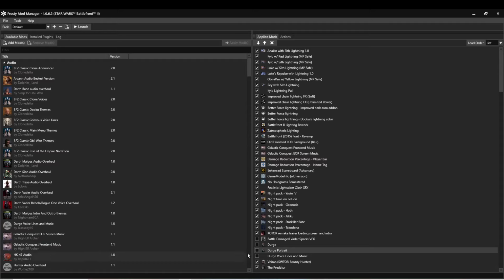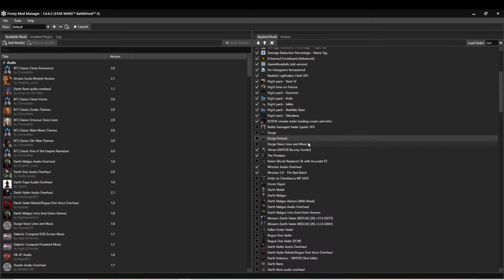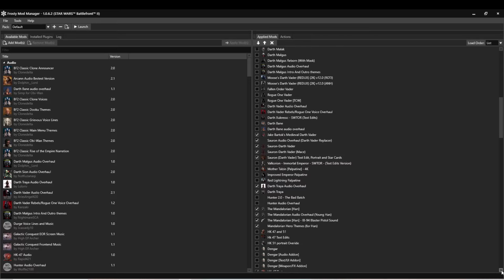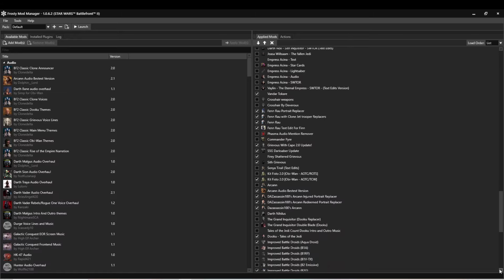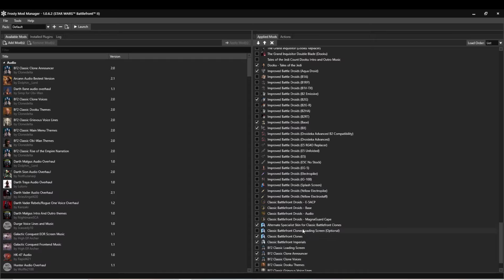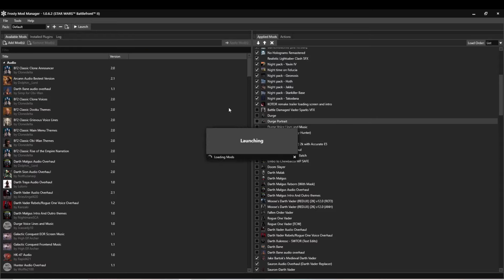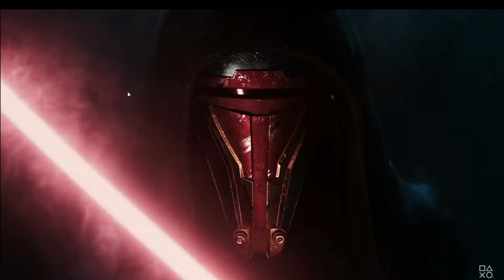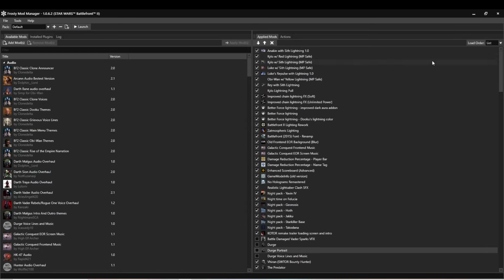What My Mods Look Like | Star Wars Battlefront 2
These are just my mods and my mods only, there are probably 10x more mods out there, these are just the ones I use. More importantly, as I previously mentioned, this loadout isn't necessarily the best loadout to use and is just the one I currently use, probably 90% of actually loading all mods correctly is trial and error and determining which mods make your game crash or stop your game from loading lol. All of these mods can either be found on nexus mods or Mod DB.
Edit: Help why is my mic so quiet and my audio so loud